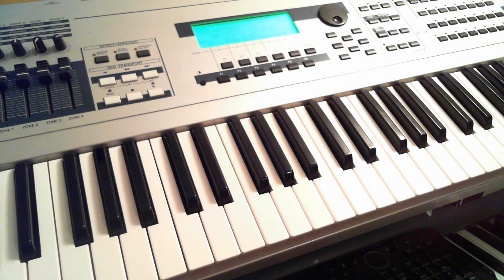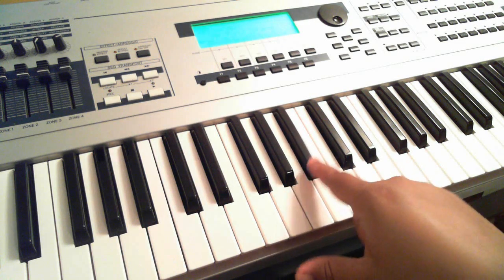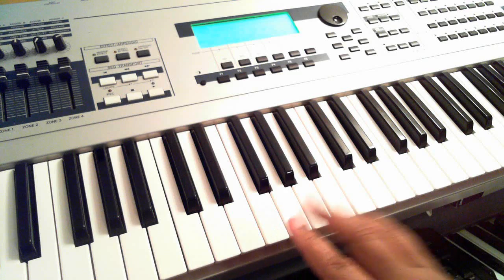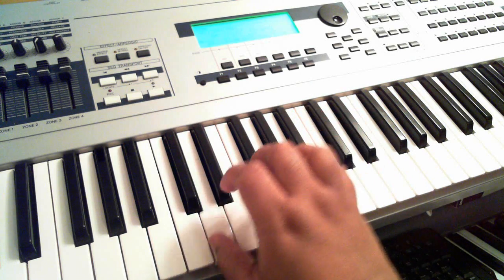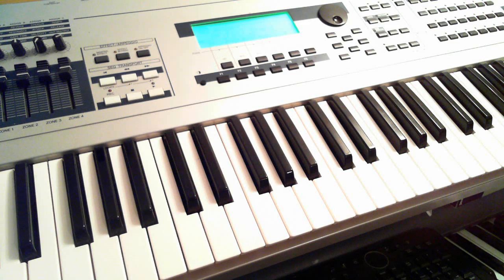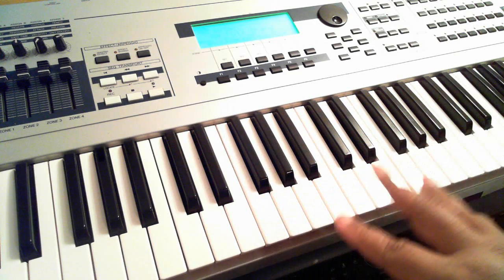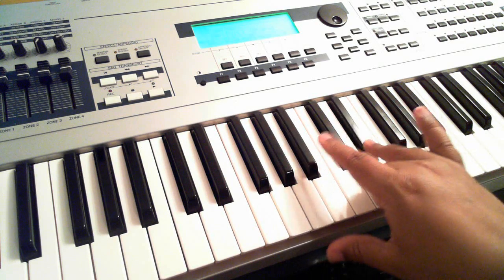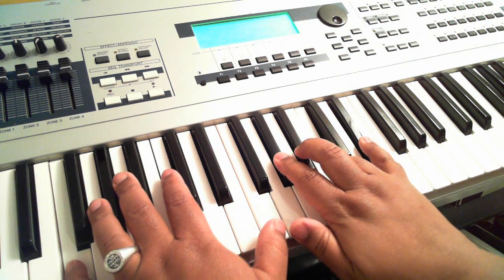Piano Theory 3 - Relative Minor Scales (How to Play)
I am trying these Music Theory/Piano Basics Videos here on YouTube.
This is the 3rd of 5 installments.  How to play the relative minor of all major scales!
Be blessed!